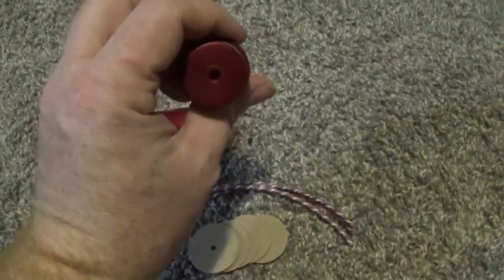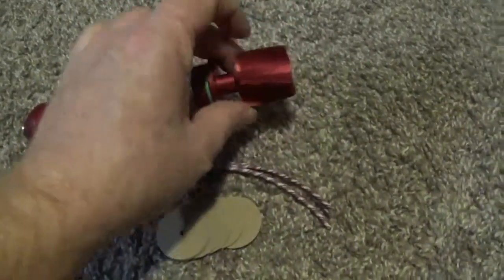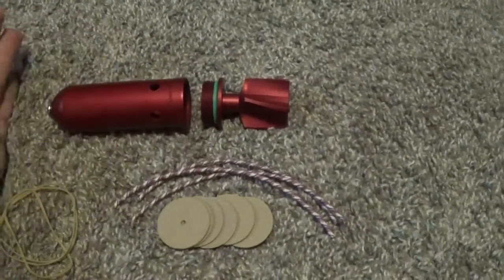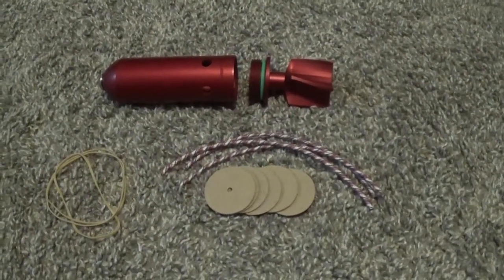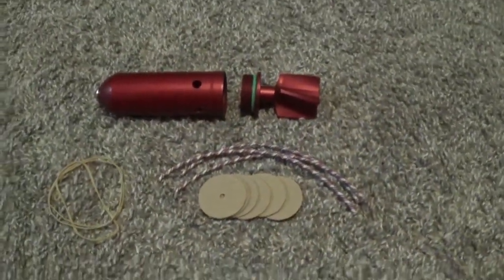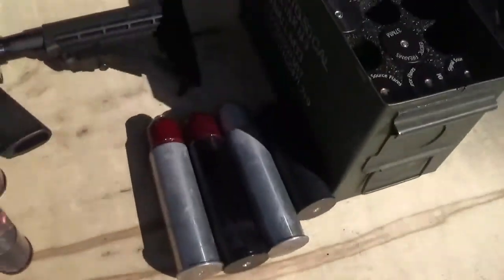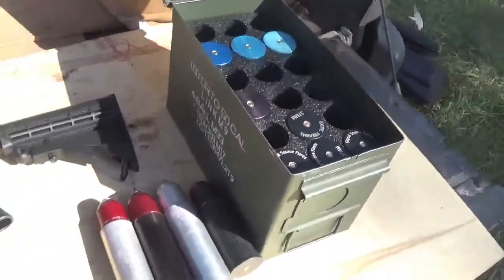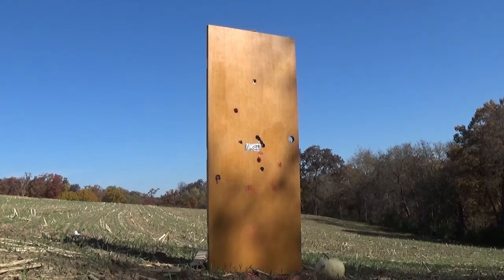37mm Reusable Barrier Penetrating Smoke Training Round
Precision Pyrotechnic Supply Has Developed This High Volume, High Visibility, Fin Stabilized, 100% Reusable, Smoke Canister Round!! This Reusable Smoke Round Has a Steel Tip So It Will Not Deform If It Hits Doors Drywall Or Double Pain Windows!! These Are Built to Last a Lifetime!!